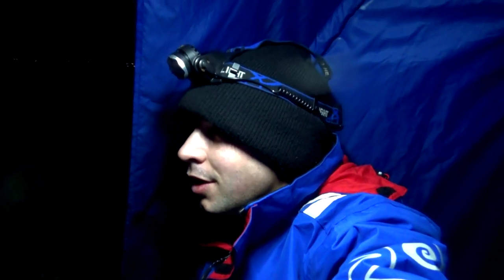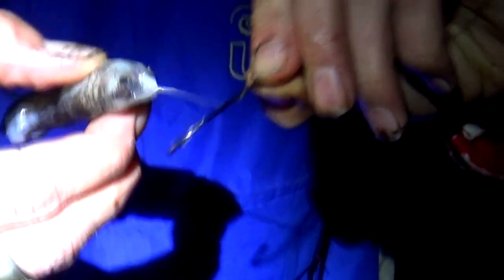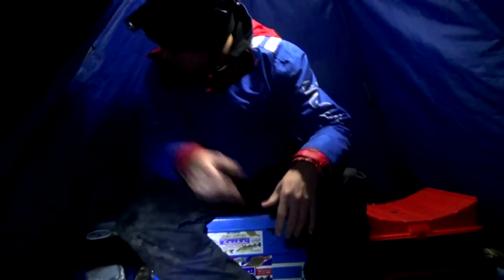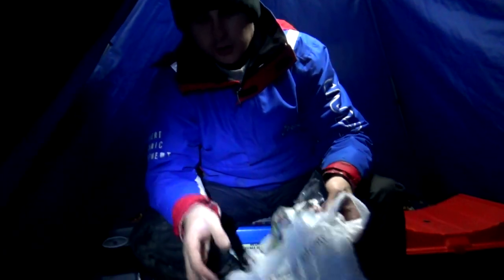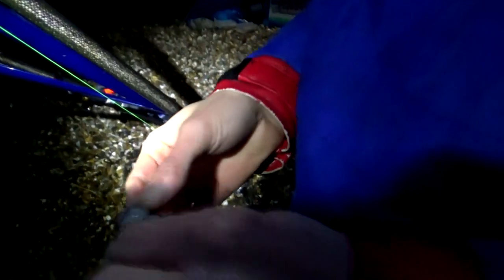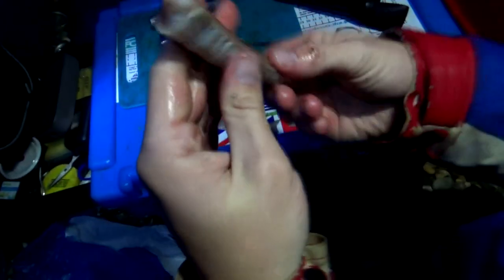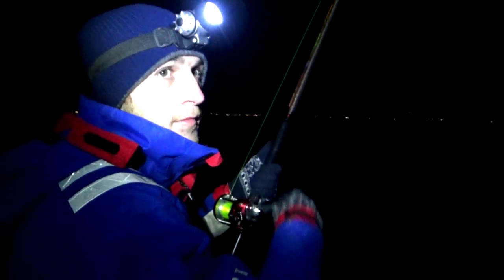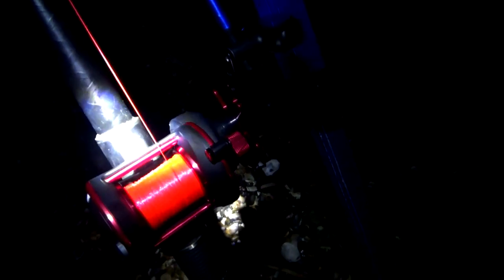JUST SOME MANKY OLD SQUID!!! || BARTONS POINT, SHEERNESS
The two brothers went back to fish Bartons Point in hopes of catching another Ray or Codling after success last week. They also find they have some manky old squid! Enjoy